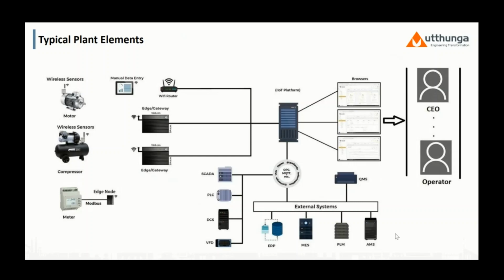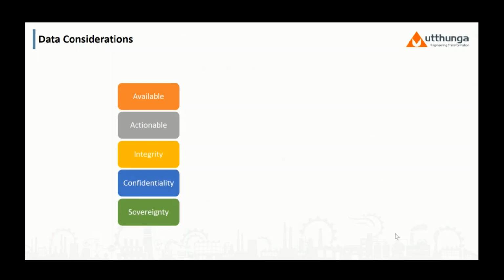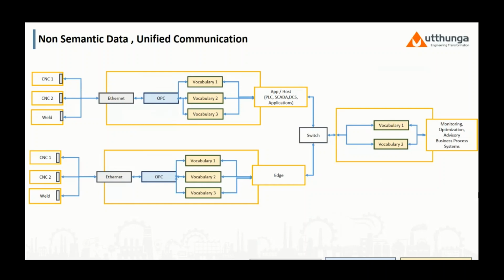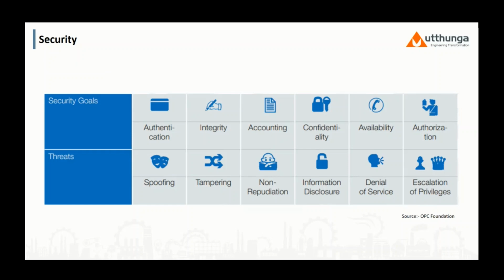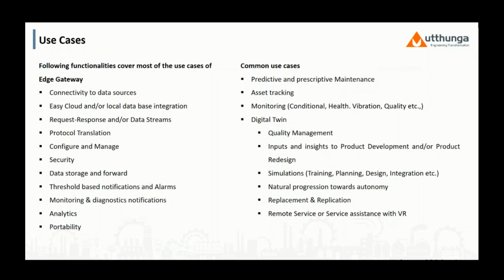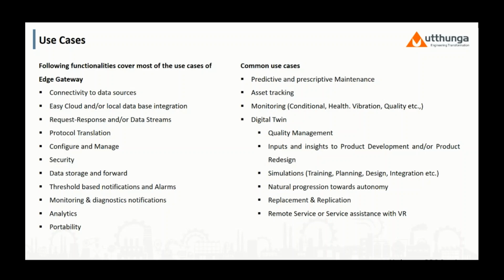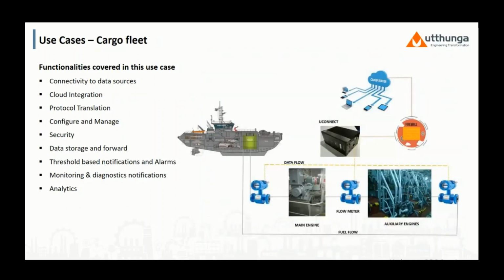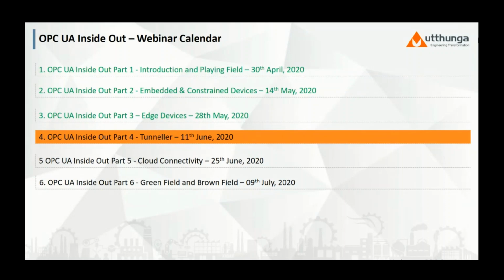Importance of EDGE in Industrie 4.0 | Benefits of OPC UA in EDGE | OPC UA Inside Out Webinar Series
Utthunga kicked off a webinar series “OPC UA Inside Out”. Our 3rd webinar of the webinar series 💻 titled “Edge Devices” was conducted on May 28th, 2020, 📅 at 4:00 PM IST. Our in-house OPC expert Mr. Chatrapathi GV and IIoT expert Mr. Rushendra Babu were the presenters.

The webinar helped in understanding the crucial role of edgedevices in IIoT and the benefits of using OPCUA in edge devices. The following points were covered in the 60 minutes of the webinar 🕓

✔ Importance of OPC in IIoT & Industry 4.0 transformation
✔ Understand Edge, Fog and Cloud Concepts with respect to
         ➡ Protocols
         ➡ Data flow
         ➡ Data processing
✔ Gain an understanding of unified communication with OPC UA
✔ Security aspects of OPC UA

✔ Typical use cases and application

You can download the webinar presentation by clicking on the